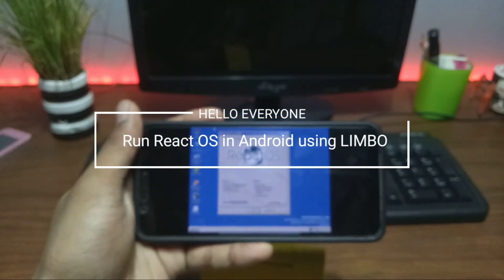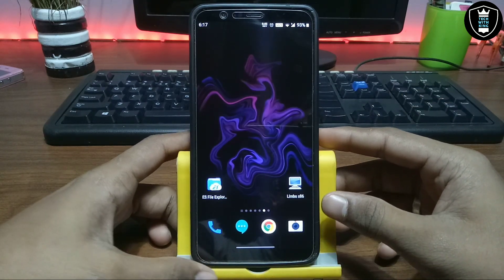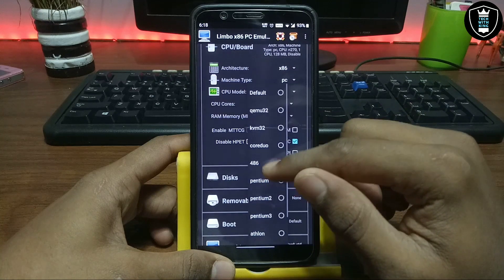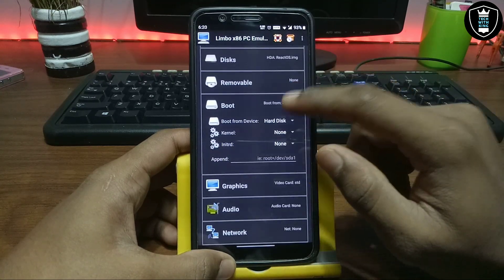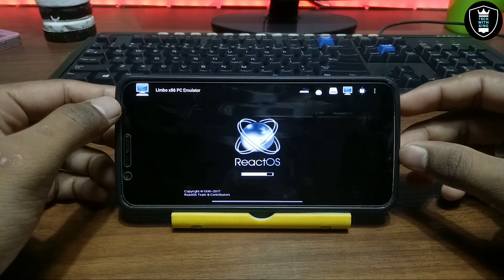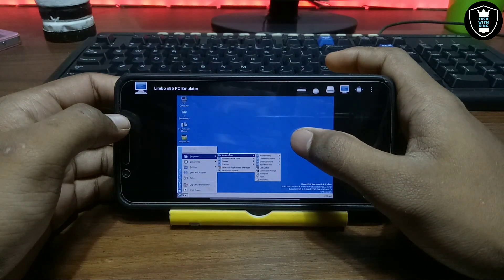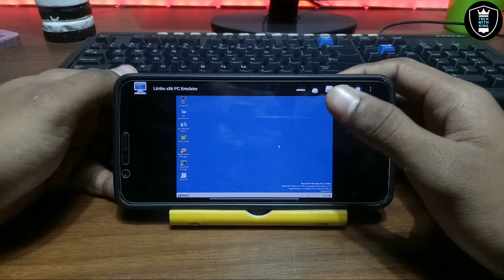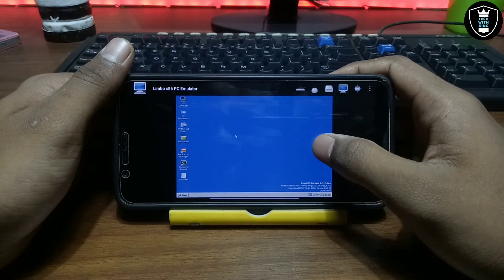How to Run ReactOS in Android using Limbo Pc Emulator | Windows/linux in Android phone with limbo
Run ReactOS in Android using limbo pc emulator. React os is very lit os based on windows and Linux operating system. this os have lot of pre loaded software that you can run in this os. follow the steps carefully as shown in the video. subscribe for more videos